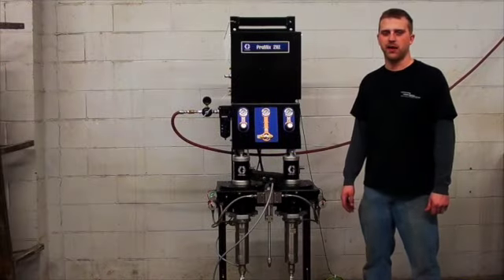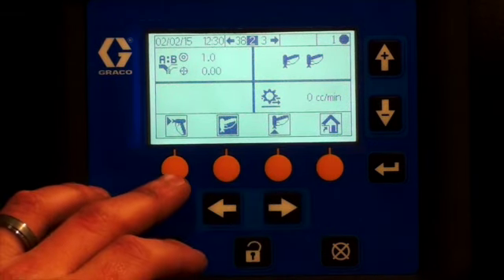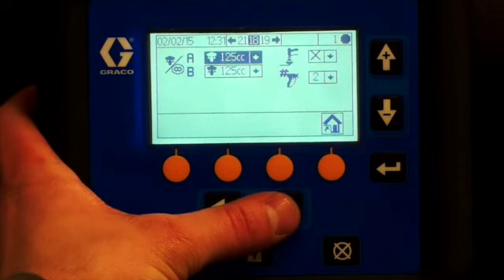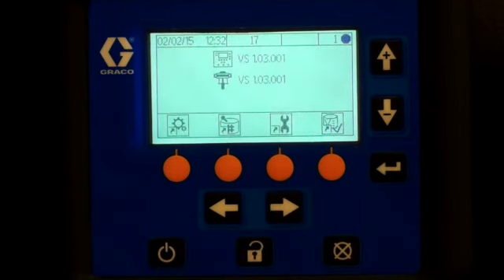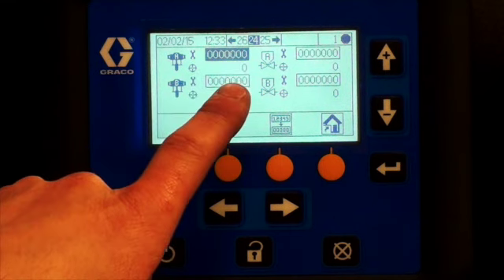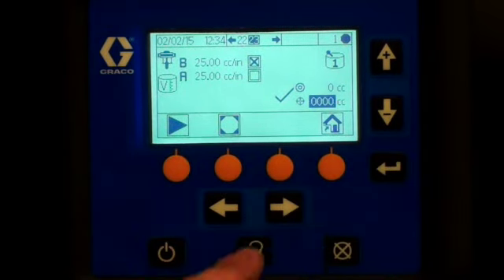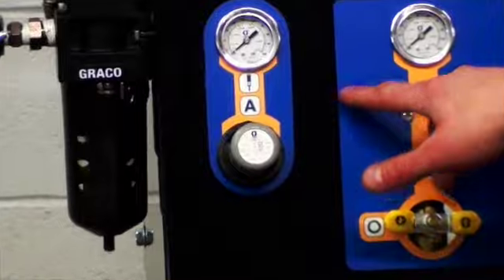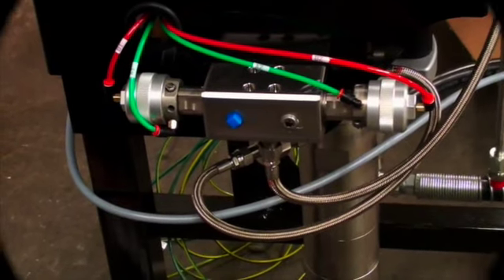Graco ProMix 2KE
Description and Start Up